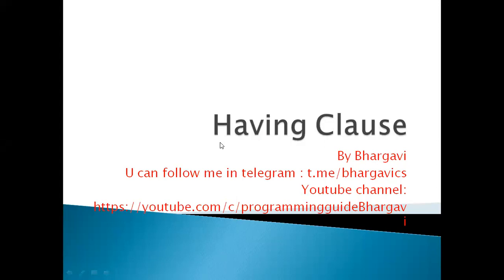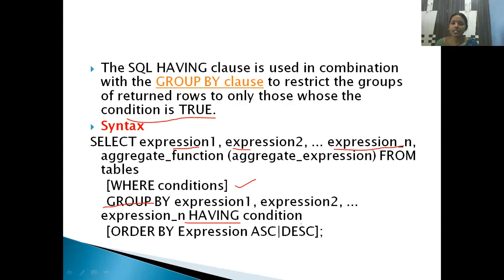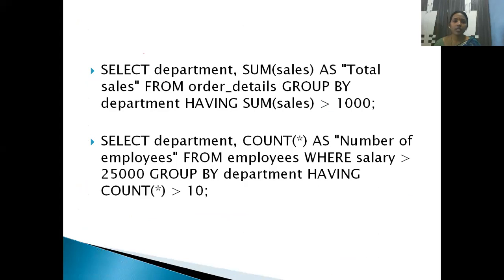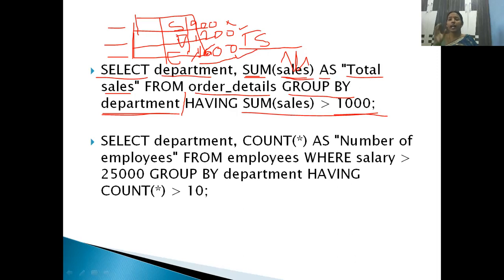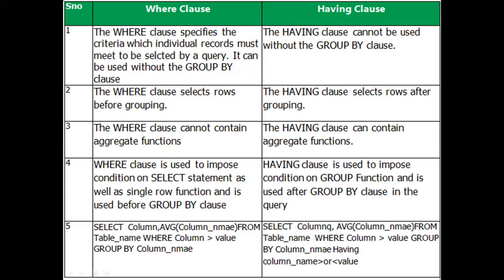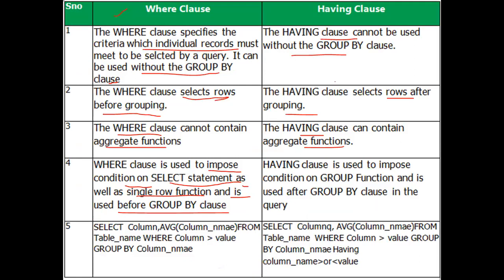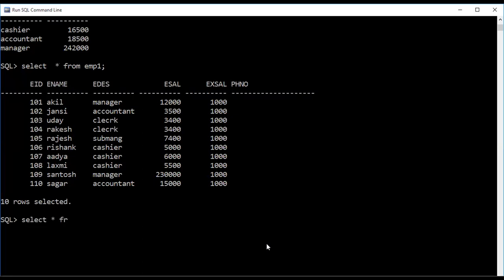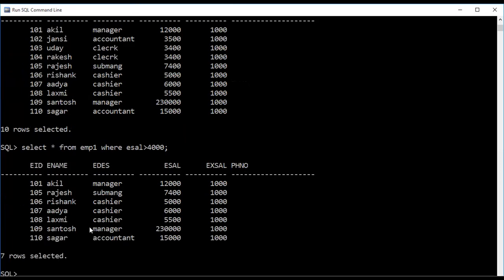lect-26 || HAVING clause ,difference between HAVING and WHERE clause with live examples in oracle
HAVING clause ,difference between HAVING and WHERE clause with live examples in oracle